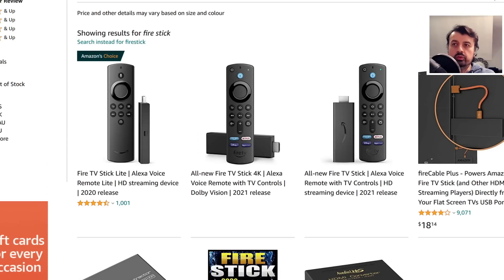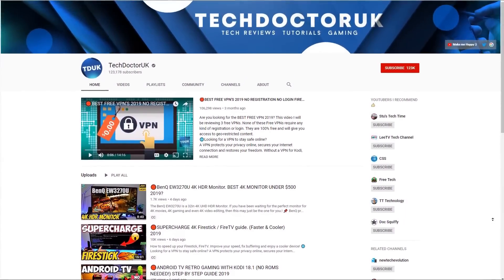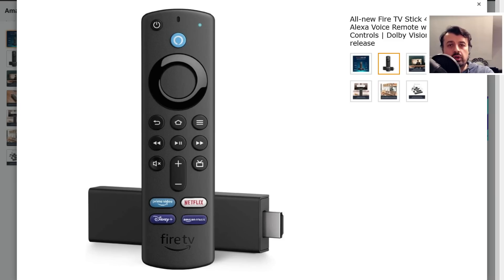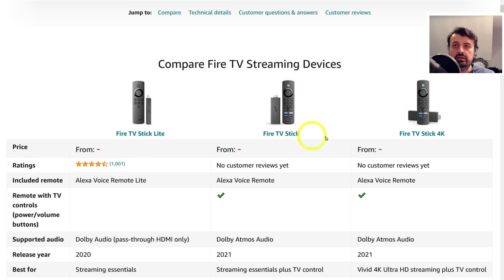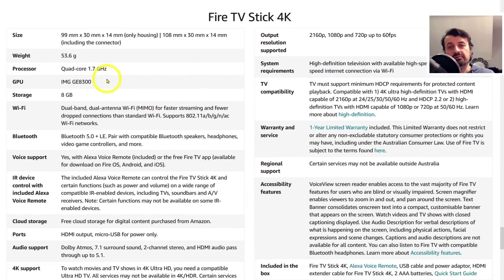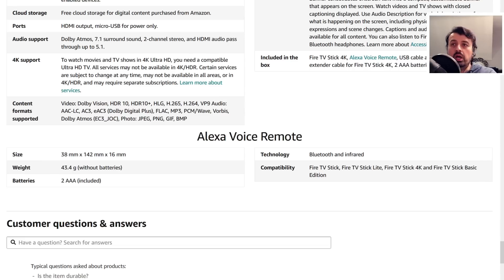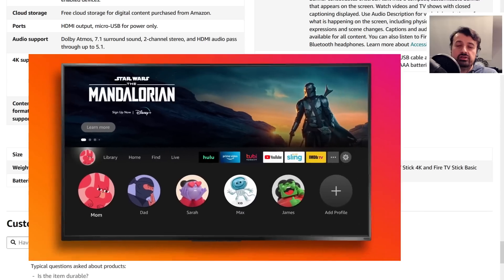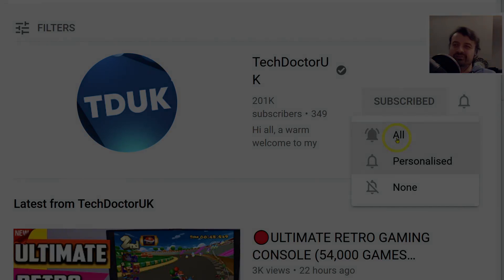🔴ALL NEW 2021 4K FIRESTICK IS FINALLY HERE (HUGE SHOCK!)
The 4K firestick has not had a refresh since 2018, in this video I will show you the all new 2021 Firestick that has just been announced and you are in for a surprise !